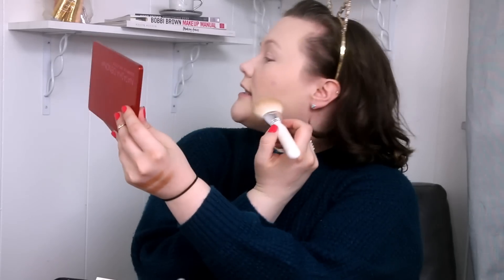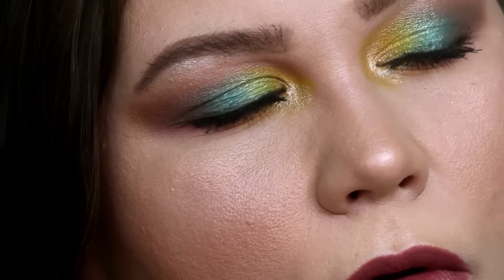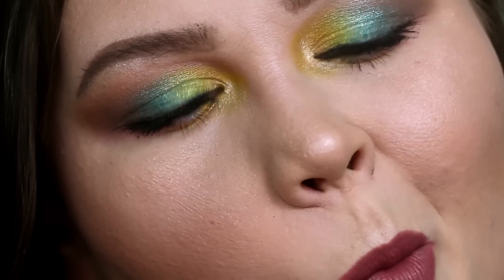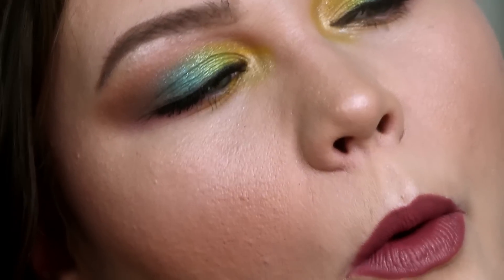FULL FACE OF COLOURPOP!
Products Mentioned:

Colourpop...
No Filter Stick Foundation
No Filter Concealer in 02 Fair
Blush Stick in Hooked
No Filter Sheer Pressed Powder
No Filter Setting Powder in Translucent
Bronzer in California Dreaming
Bronzer in Private Party
Blush in Romcom
Super Shock Cheek Blush in Holiday
Brow a pencil in Banging Brunette
Zodiac Palette
Black Liquid Liner
BFF Mascara in Black in Black
Super shock shadow in Heat
All Star Setting Spray
Stole The Show Highlight
Flexatarian Highlight
Creme lipstick in Scorpio Nude

Other Products:
Tatcha Silk Canvas
ABH Dip Brow Gel in Deep Brown

Brushes/Tools Mentioned:
It Cosmetics Chic Foundation Brush
Shop Miss A Sponge
It Cosmetics Blurring Powder Brush
Morphe JH02
It Cosmetics Flawless Blush Brush
BH Studio Pro 5
Morphe M433
Flower Beauty Brush (From Palette)
It Cosmetics Chic Liner Brush